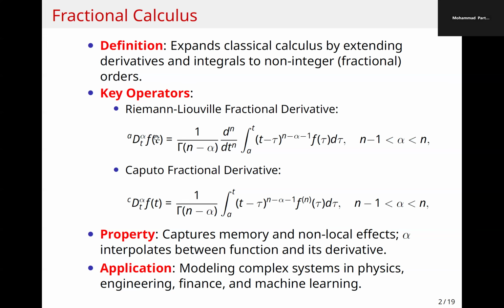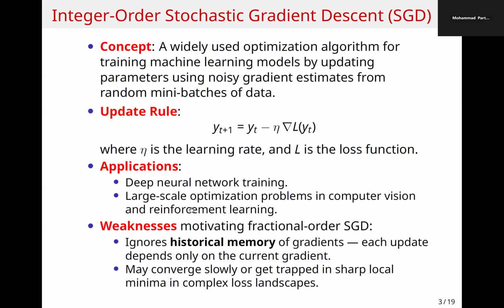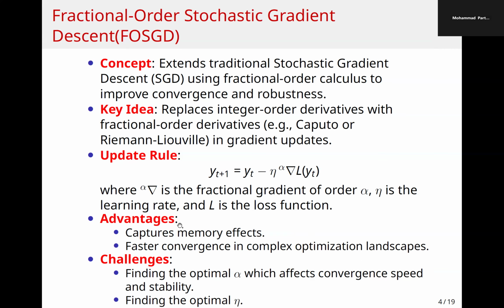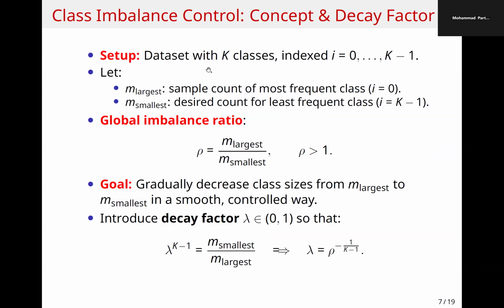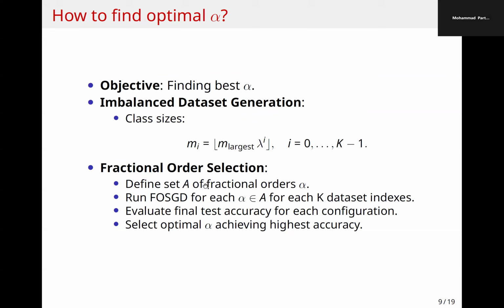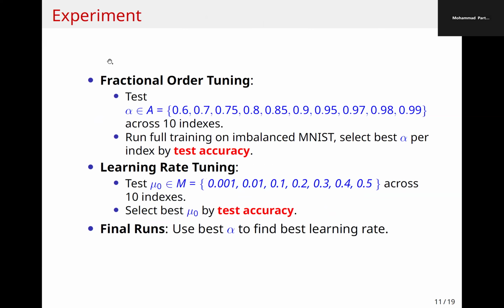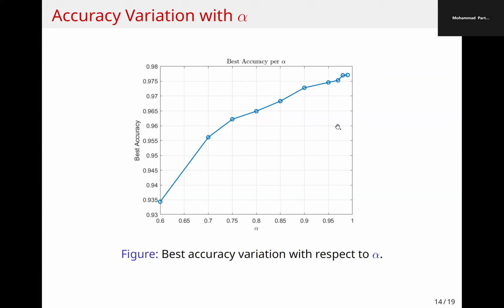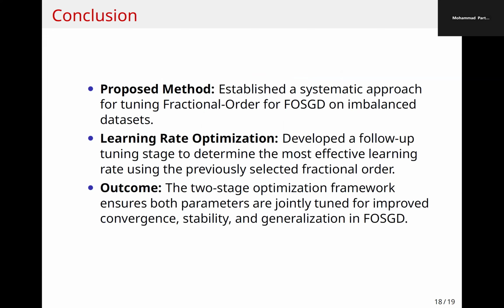MESA25 - Mohammad Partohaghigh-Tail Index Awareness in Fractional Order Stochastic Gradient Descent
Proceedings of the ASME 2025
International Design Engineering Technical Conferences & Computers and Information in Engineering Conference
IDETC-CIE2025
August 17–20, 2025, Anaheim, CA
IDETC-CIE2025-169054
TAIL-INDEX-AWARENESS IN FRACTIONAL ORDER STOCHASTIC GRADIENT DESCENT
Mohammad Partohaghighi1, Roummel Marcia2, and YangQuan Chen1,3
1EECS Graduate Program, University of California, Merced, CA 95343, USA
2Department of Applied Mathematics, University of California Merced, Merced, CA 95343, USA
3MESA Lab, Dept. of Mechanical Engineering, University of California, Merced, CA 95343, USA

ABSTRACT
In this paper, fractional stochastic gradient descent
(FOSGD) leverages the concept of fractional calculus to incorporate
historical gradient information, potentially enhancing
convergence stability and improving overall optimization performance.
Determining the optimal fractional order is difficult
because it heavily depends on the specific problem structure,
data distribution, and can vary across different training settings.
Additionally, tuning the fractional order introduces extra hyperparameters
and computational overhead, making it more complex
to implement and refine than standard SGD. In this work,
we focus on identifying the optimal fractional order for FOSGD
when dealing with artificially long-tailed data. Specifically, we
first transform the MNIST dataset into a long-tailed version, then
partition it into distinct tail “indexes,” each representing a separate
training scenario. For each tail index, we run FOSGD over
a spectrum of candidate fractional orders, recording the corresponding
test accuracies. The fractional order that achieves the
highest accuracy on a given tail index is deemed optimal for that
scenario; repeating this process across all tail indexes provides a
comprehensive view of which fractional order consistently yields
superior performance. Through this systematic approach, we
demonstrate how FOSGD can be effectively tuned for skewed
data distributions, offering a robust strategy to handle real-world
imbalance challenges.
Descent, Long-tailed datasets.